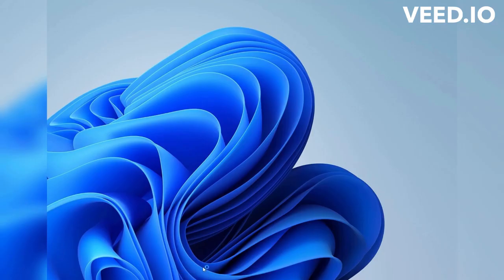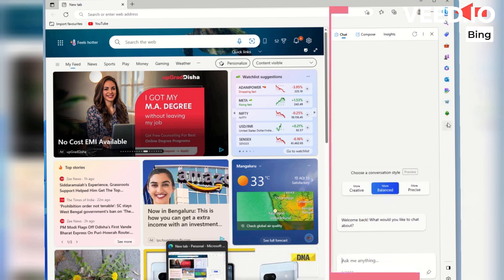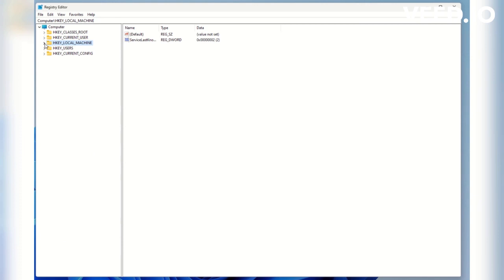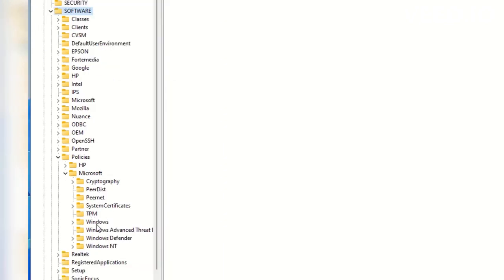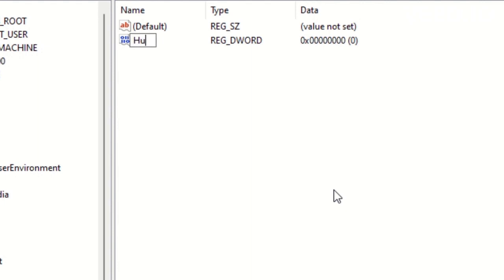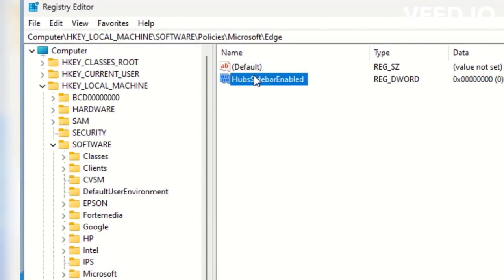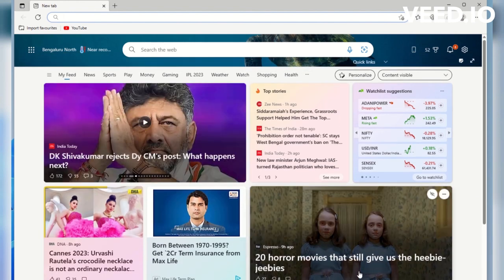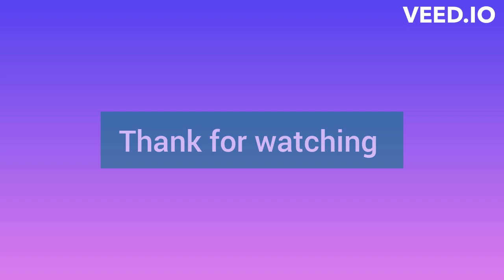How to Enable or Disable Sidebar || Microsoft Edge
In This Video, How to remove sidebar from Microsoft Edge?
Regiedit, Microsoft Edge, Bing